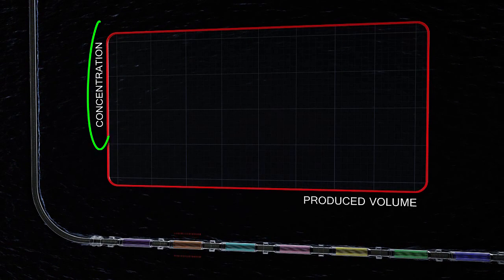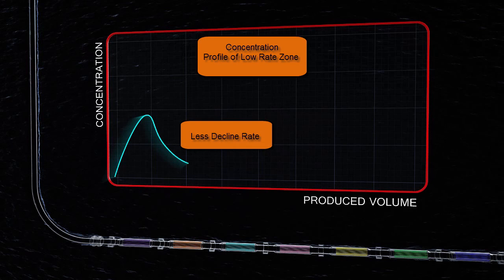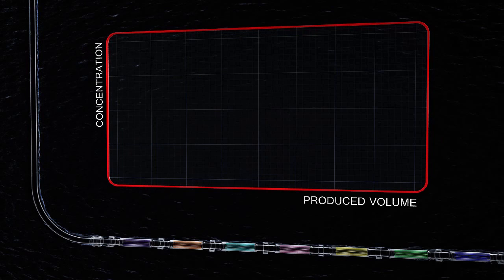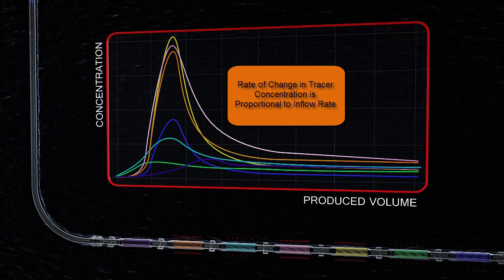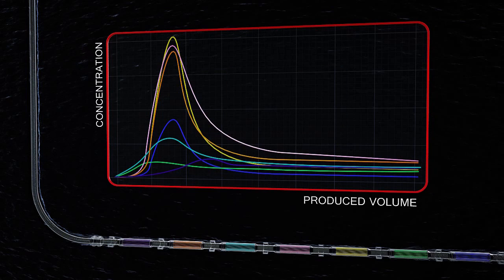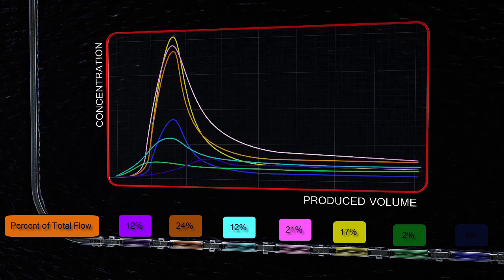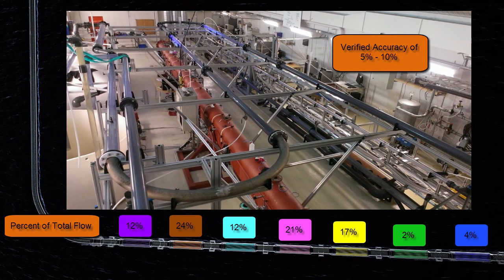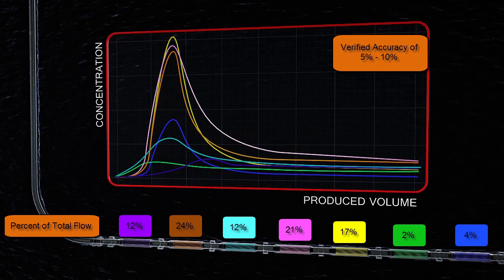The Chemical PLT® • How it Works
Risk-free reservoir inflow surveillance with low cost and simplicity.

RESMAN’s proven Chemical PLT® solution provides years of continuous production profiling without the risk and the cost associated with wired reservoir sensors or production logging.